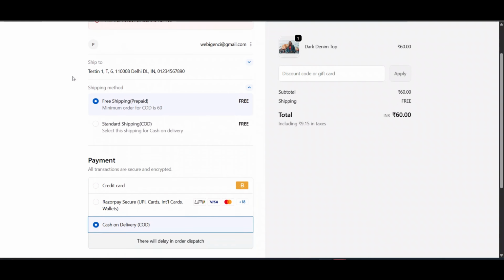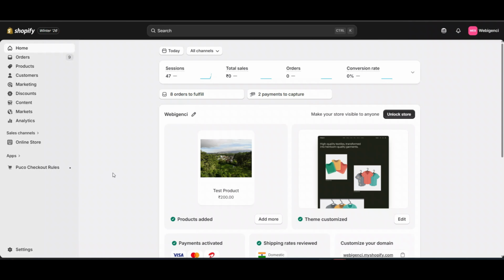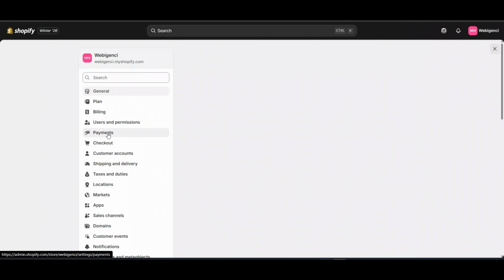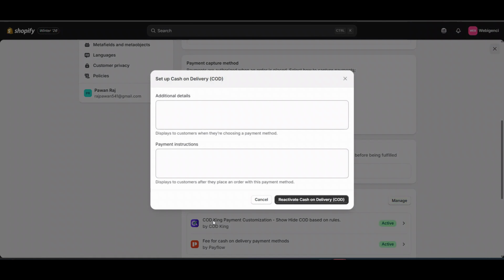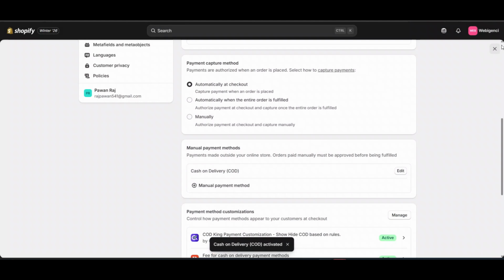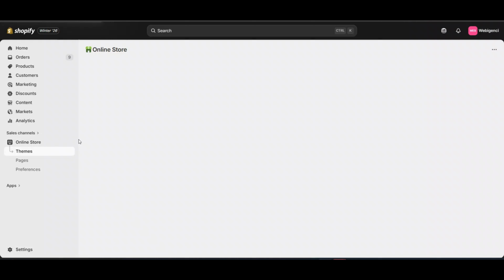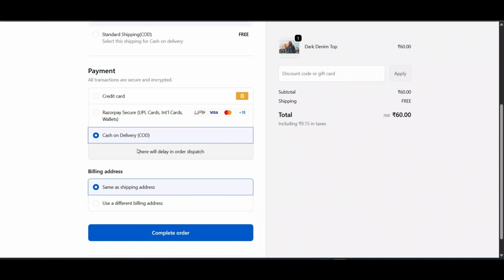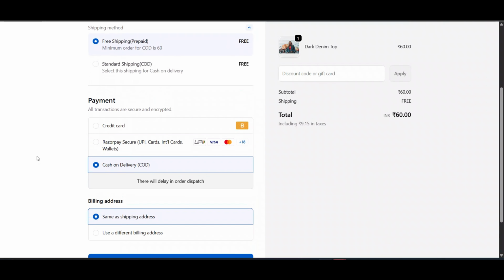How to Enable COD in Shopify | Cash on Delivery Setup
In this video, you’ll learn how to enable Cash on Delivery (COD) in Shopify so your customers can place orders without paying online.

COD is one of the most popular payment methods in India and helps increase conversion rates, especially for new customers.

✅ What you’ll learn:
- What is Cash on Delivery (COD)
- How to enable COD in Shopify
- Setting up manual payment method (COD)
- Adding instructions for COD orders